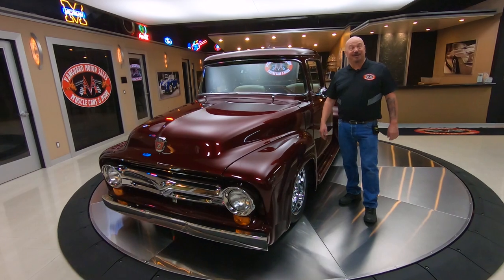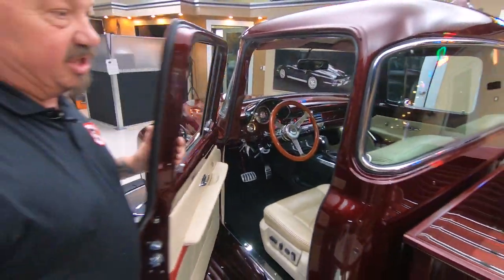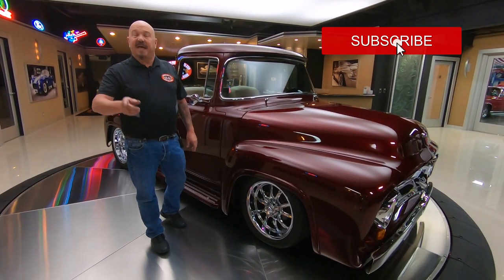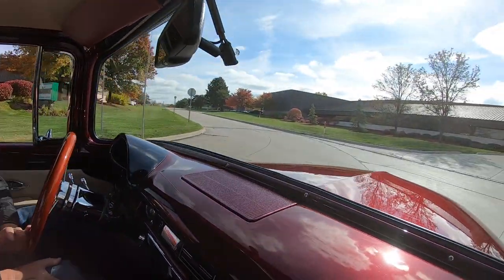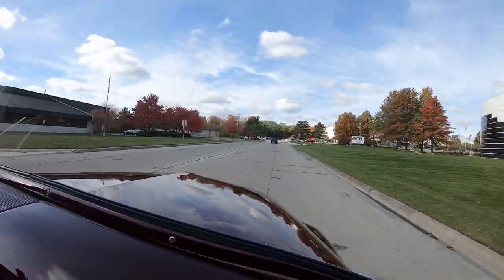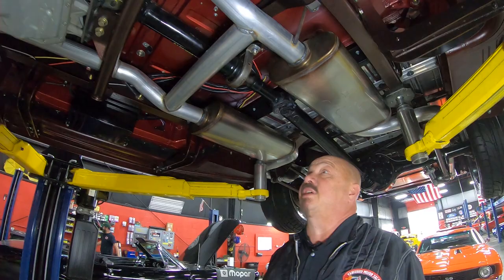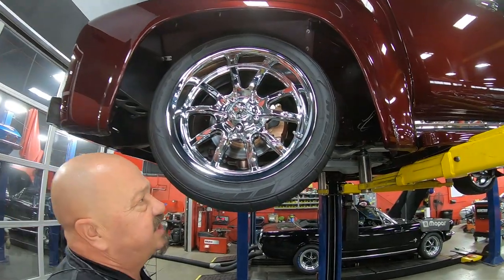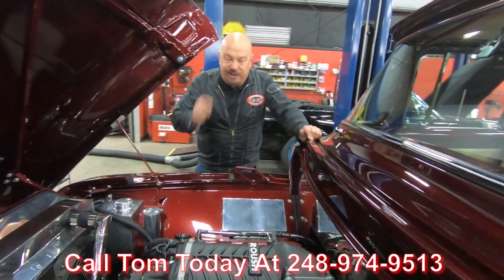1956 Ford F-100 Pickup For Sale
1956 Ford F100 Pickup Restomod
VIN: F10V6K15034

Check out this absolutely stunning 1956 Ford F100 Pickup Restomod! This F100 has undergone a complete Frame-Off, Rotisserie Build that was completed in 2019! The high attention to detail during the build shows throughout and this customized Ford is sure to turn heads wherever you go. This Ford is sporting a beautifully straight body, glossy Dark Red Paint finish, Beige Interior, Wooden Bed Floor, Riddler Polished Wheels, Dual-Beam Headlights, along with Polished Components all around! This '56 even has Rearview Body Cameras as well! Under the hood sits a Roush Supercharged Ford Coyote V8 Engine with a Electronic Fuel Injection! The engine bay of this Ford looks amazing and it's sure to draw a crowd at your local car show! Power is sent to the rear tires through a Ford 6-Speed Automatic Transmission with a Manal Shift Option and a Ford 9'' Rear End with Strange Axles, 3.25 Gears, and Posi! This '56 is a blast to drive and there's plenty of Coyote power on tap too! Cruise around town with ease thanks to the equipped Air Conditioning, Power Rack and Pinion Steering, and Disc Brakes on all four corners. An Aluminum Radiator that's paired with Dual Electric Cooling Fans keeps this Ford running nice and cool.

The interior of this '56 F100 looks gorgeous and it's in pristine condition! Take a look inside to see this F100 sporting Powered Bucket Seating with Lap Seatbelts, Beige Vinyl Upholstery throughout with Red Accents, Black Carpeting, Power Windows, Polished Tilt Steering Column, Wood 3-Point Steering Wheel, beautiful Dashboard Paintwork, Classic Instruments Gauges, Aftermarket Audio System, Center Console with Cup Holders and USB Inputs, along with the Integrated Screen in the Rearview Mirror for the Backup Camera System!

to see over 100 HD photos and our in-depth video for this 1956 Ford F100 Pickup Restomod and over 200 other classics!

Mechanics:
5.0 Liter Coyote V8
- Tig Welded Aluminum Radiator with Twin Spal Electric Computer Controlled Fans
- Engine Originally Out of A Donor Vehicle (2012 F150) And Has Had The Roush Supercharger Added
- Supercharger is a Roush Phase 2 Kit Intended for use in 2011 and Up Coyote F150s
Seems to have a Factory Ford CPU Mounted on Passenger Wheel Well.
- Aeromotive Fuel Regulator and Fuel Filter
- Tig Welded Stainless Steel Fuel Tank
- In Tank Fuel Pump (Walbro 450)

6 Speed Automatic 6R80 Transmission
Transmission # RFBL3P – 7006 – GB

Front Suspension – Mustang II
- Rear 4 Link Is Adjustable Along with An Adjustable Panhard Bar
- Rear Coil Overs Are of Unknown Make and Are Ride Height Adjustable
- Front Coil Overs Are Ridetech Brand and Are Damper and Ride Height Adjustable
- Front Suspension Is in Independent Mustang II Style Tubular Arm Set Up

Ford 9”
3.25
Traction – Lok
- 3rd Member Is A Factory Ford Unit

Chrome “Ridler 650” Rims
Front Tires – 245/45R18 Nito
Rear Tires – 315/35R20 Nito

- GM Corvette Style Master Cyl And Booster Hidden Up Underneath Dashboard
- GM Design Disc Brakes Both Front and Rear
- All Flex Lines Are Braided Stainless

Dual Exhaust
MagnaFlow
Mufflers are Stainless Steel

Body:
- Front Bumper is Solid
- Custom Bed
- Tail Gate Drops Nicely

Interior:
- Door Panels are Clean
- Seats look Amazing
- Center Console
- Finish on Dash looks Great
- Wood Steering Wheel
- Tilt Column
- Head Liner is Clean
- Gauges are Clean
- Electric Windows

Underneath:
- Gas Tank is Custom
- Exhaust is Custom
- Brackets in Good Condition
- After Market Floor Setup